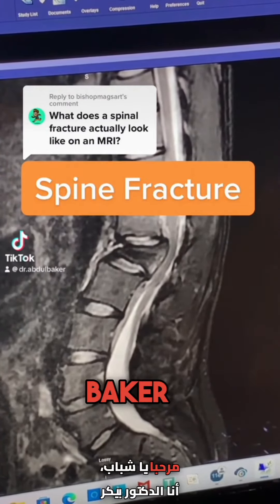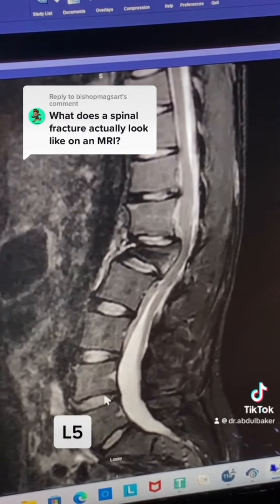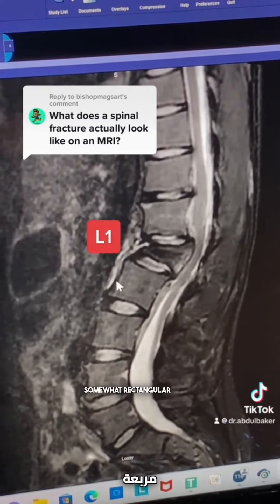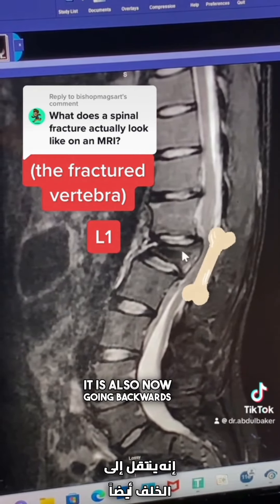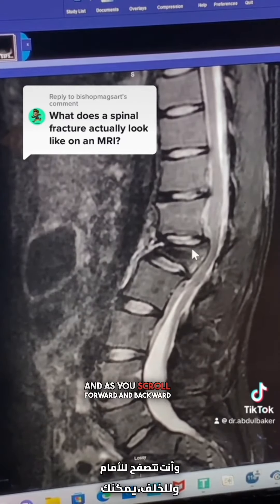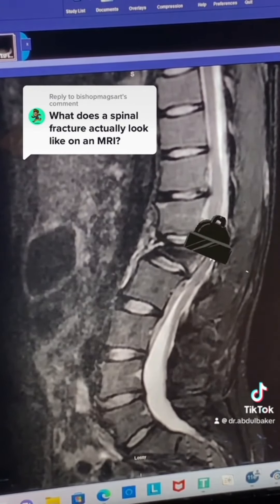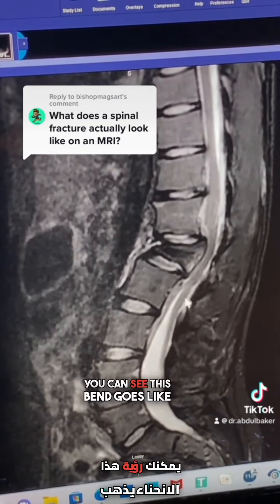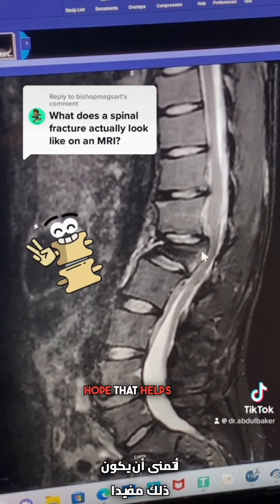spine Awareness Medical Health Wellness inspiration Motivation Education Student fyp